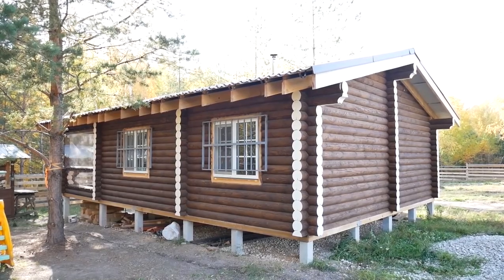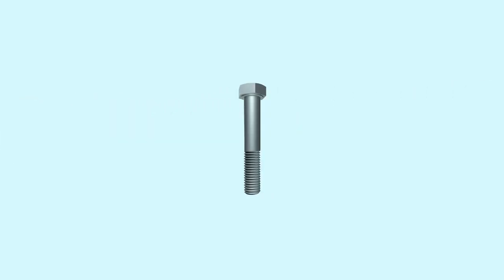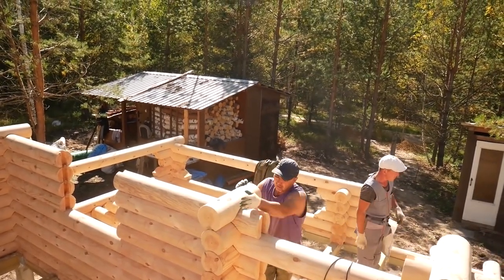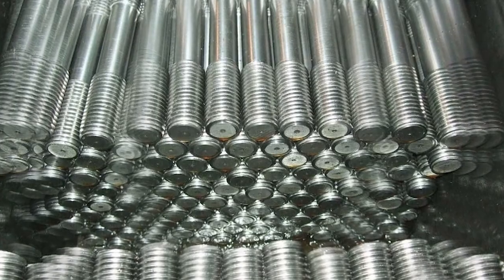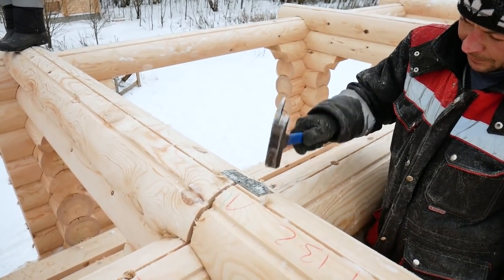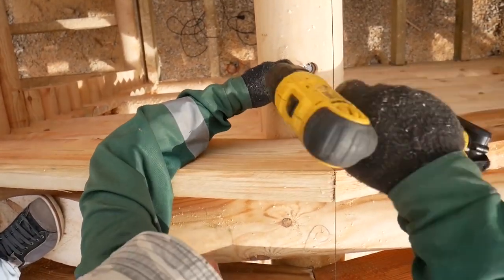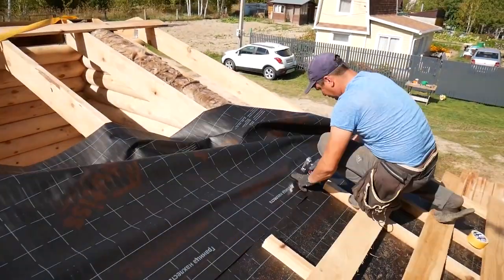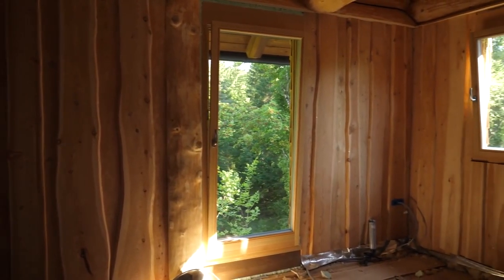The Finnish Timber House in 7 Days With Your Own Hands - Step By Step